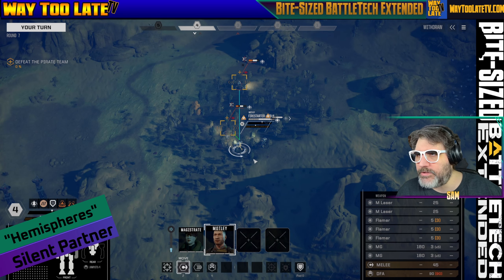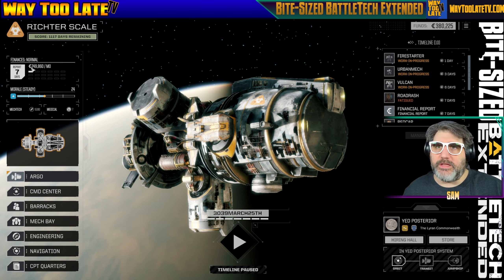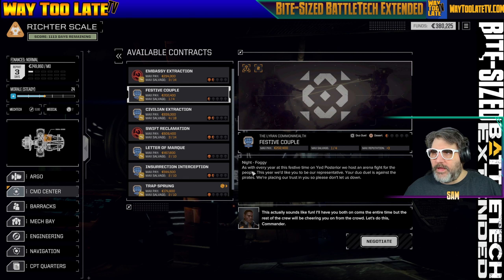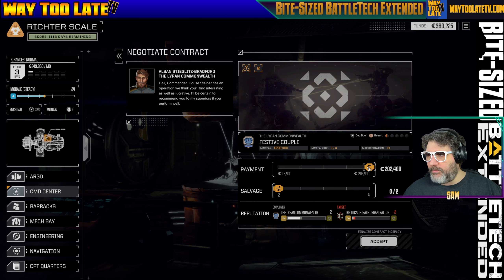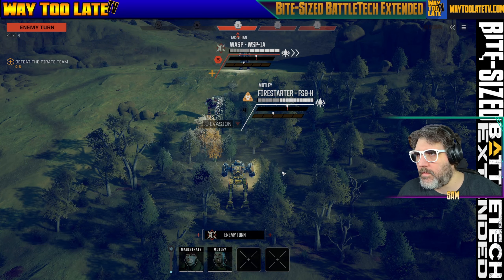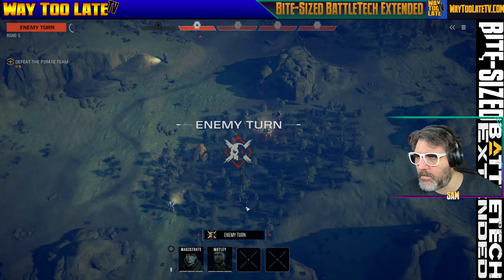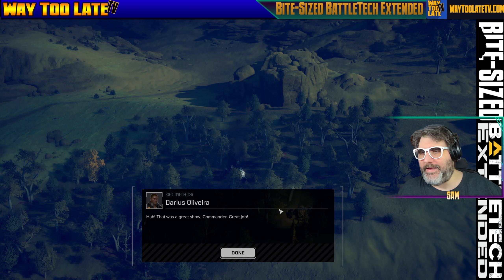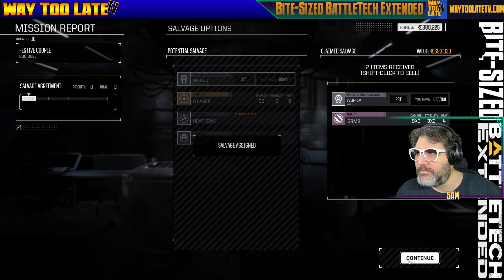2 vs 2, Brand New: A DUO'S DUEL! Bite-Sized BattleTech EXTENDED, Ep. 5!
We're doing something that Sam's never seen before today, a Duo's Duel. The people of Yed Posterior are having a festival, and Richter Scale Company are sending two light 'Mechs and two MechWarriors to face two Pirates in the same configuration in GOOD NATURED TRASH-TALKIN' MORTAL COMBAT! And hey, it's a true Bite-Sized ep, too! Hot damn! Everything's comin' up Milhouse!

Bite-Sized BattleTech EXTENDED is Sam's Second foray into BattleTech (2018), this time with total conversion mod "BattleTech Extended" installed, and he's playing through it for the first time, discovering things as he plays along. Each episode is (hopefully) between 15-30 minutes, to keep things as Bite-Sized as possible, and Sam keeps things as new-watcher friendly as he can, oftentimes explaining what's going on in easy to follow play-by-play terms, as his background is in sports broadcasting, late night talk show hosting, and news anchoring. He was BUSY in Film & TV school in college.

Sam would like to thank you all for watching, he does this not for money (he's a disabled content creator, and any income is a no-go), but for the love of the game(s), and something to do to keep his mind sharp, and remind him of his days in television production.